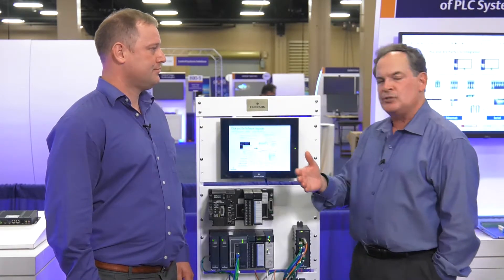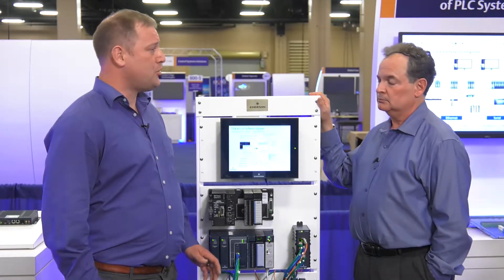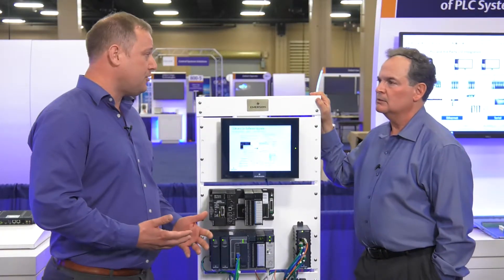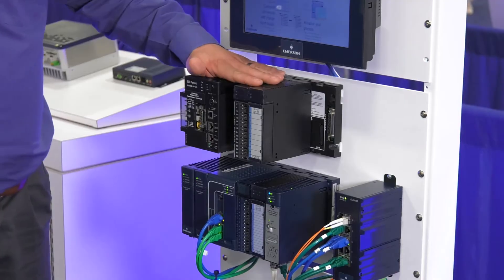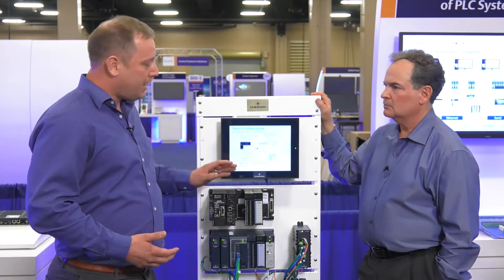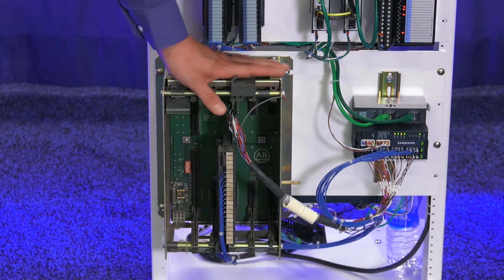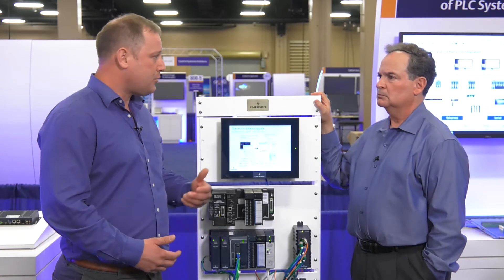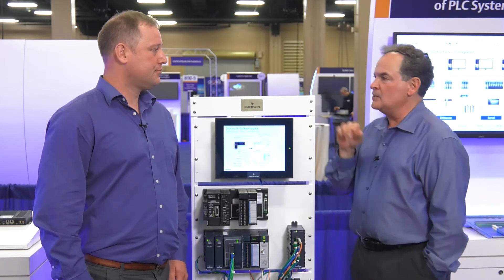Migrating From Legacy Systems to PACSystems RX3i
Traditionally, controller migrations have required throwing out the old control system and software and starting over with a whole new installation and wiring, often shutting the plant down for days or weeks. In a new video, Emerson's Darrell Halterman, senior product manager, discusses the remarkable ease and simplicity with which migrations can now be accomplished using Emerson’s PACSystems RX3i.